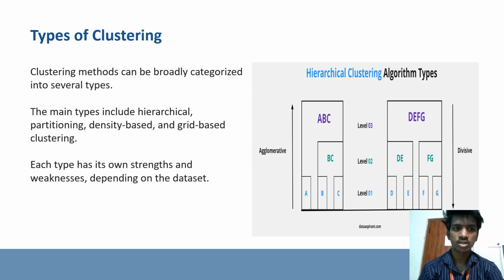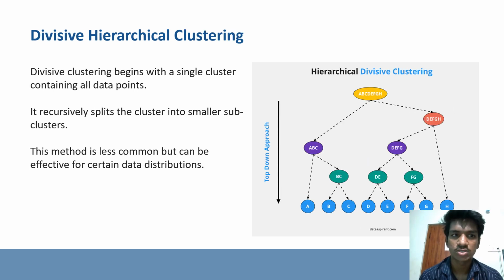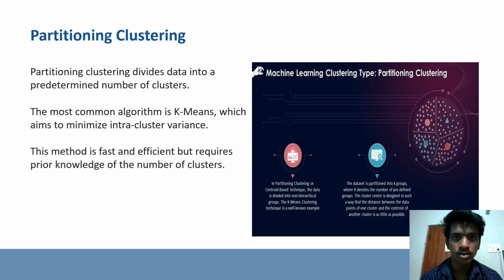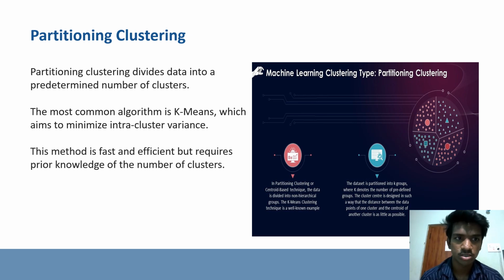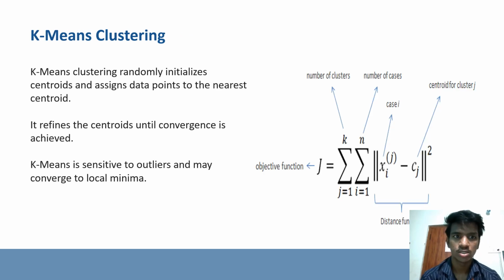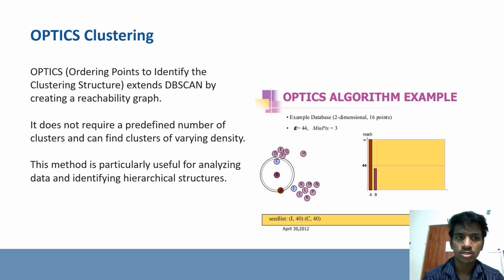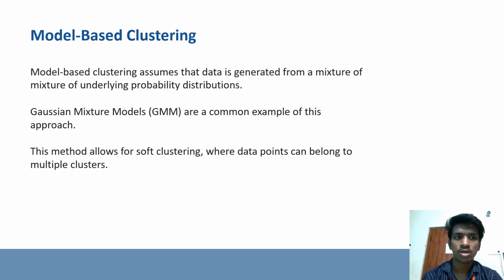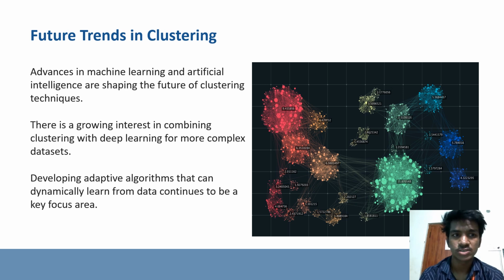234G1A3355 ML CAA_II